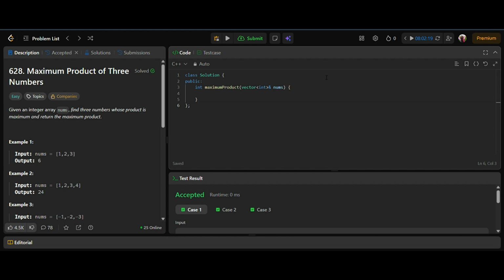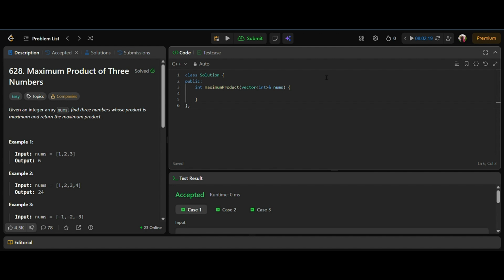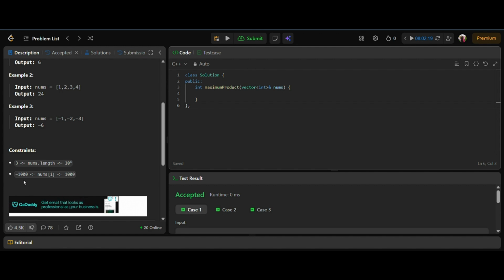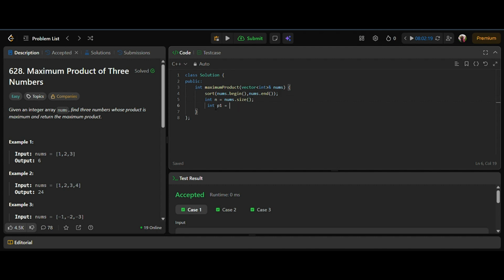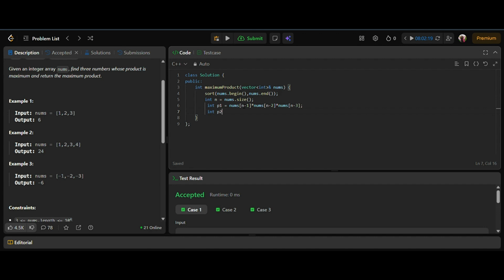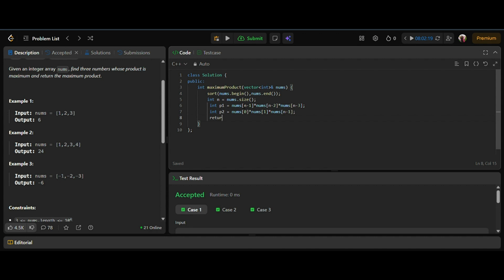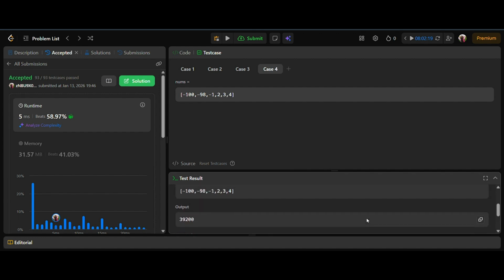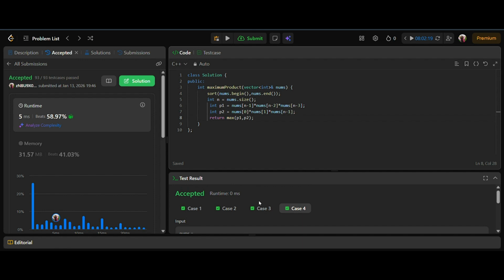Maximum Product of Three Numbers Explained | LeetCode 628 Solved 🔥| DSA Series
In this video, I solve LeetCode Problem 628 – Maximum Product of Three Numbers with a clear and beginner-friendly explanation.

You’ll learn:
• How negative numbers affect the product
• Optimized solution using sorting / tracking max & min values

This video is perfect for DSA beginners, BTech students, and coding interview preparation.

📌 Add this video to your LeetCode playlist and improve your problem-solving skills!